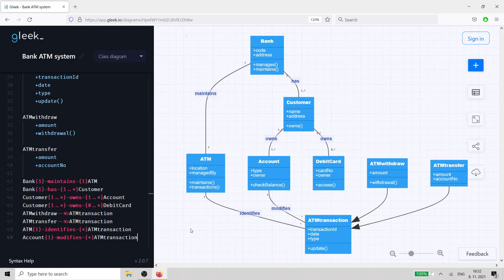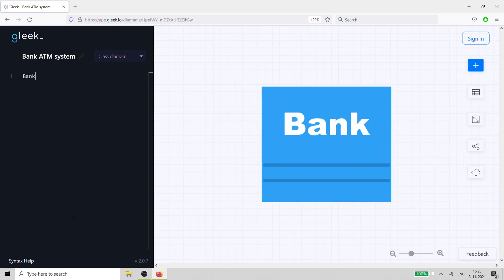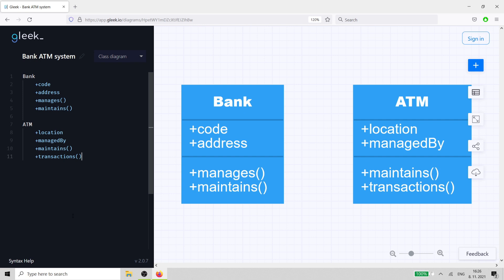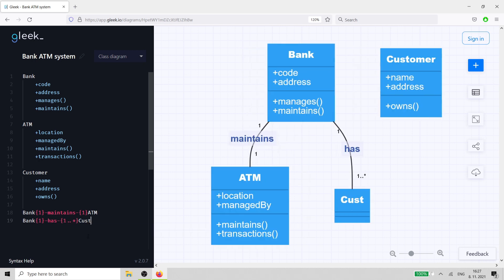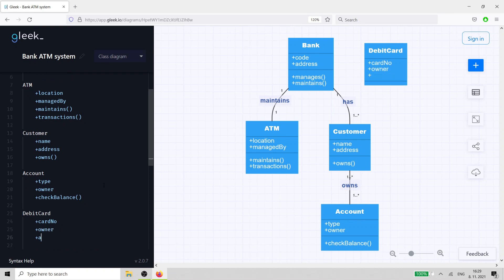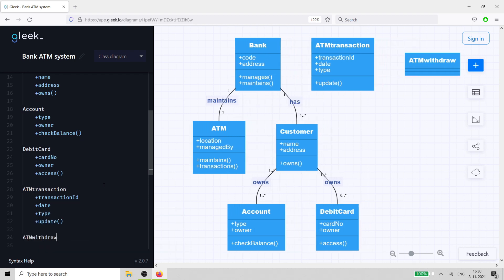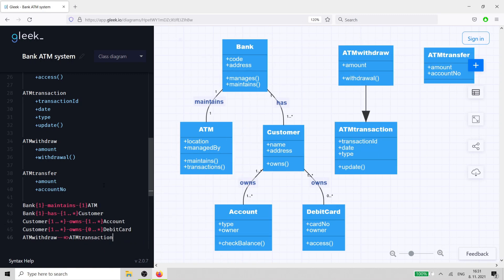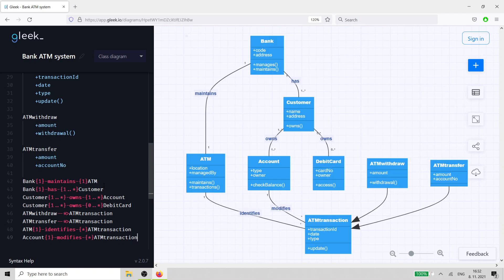UML Class diagram example: Bank ATM system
In this video, we’ll show you how to create a class diagram for a bank ATM system.

Open up the Gleek app in your browser. Select the “class diagram” option from the dropdown.

First, we need to work out what classes we need. We’ll start with the Bank class. Just type the word “Bank”, hit enter and the tab key, then add your attributes and methods.

The bank needs a code to identify it and an address. The methods that the bank class can use to interact with its ATM are manage and maintain.
The plus symbols indicate that these attributes and methods are public.

Next, we need to create our ATM class. The ATM is managed by the bank and it has a location. Its methods are related to transactions, which it identifies and carries out.

We should add a line between the bank and ATM classes to show how they work together.

Just type the word Bank followed by one in curly brackets and the label “maintains” and the ATM. The one tells us that a bank can have one ATM.

Every bank needs customers, so we’ll create a Customer class. Customers need a name and an address. The relationship between the bank and the customer is that the bank has customers.

The only method for the customer is to own an account and to own a debit card. Let’s create those now. An account has a type, such as savings or checking. It also has a method to enable it to check the account balance. A customer owns the account, so we create a labeled connection between the two.

The DebitCard class has a card number and is also owned by a customer. Its method enables it to access the ATM and therefore the account. We’ll connect the customer with the DebitCard class.

Now we need to model the transactions that can take place when the customer uses the ATM.

The base class for this is ATMTransaction. It has three attributes: transaction ID, date, and type. Its method is to update.

Let’s imagine that the customer can perform two different types of transactions on the ATM.

They can withdraw funds or transfer funds to another account.
For the first, we need an ATMwithdraw class. That has an amount attribute and a withdrawal method.

The second is covered by an ATMtransfer class. This also has an amount attribute, but it also has an account number attribute so that the customer can send money to a
different account.

These last two classes are special, because they share the ATMTransaction class as their parent class. That means that they can inherit functionality from the parent class. For instance, these transactions can make use of the update method to interact with the account
class. You can show inheritance in a class diagram by using solid arrows.

Now we just have to create the last two interactions. The ATM identifies an active ATM transaction and the transaction can in turn modify the customer account.

So that’s a basic class diagram of an ATM system. It shows you how easy it is to sketch out how systems work in Gleek.

Happy diagramming!